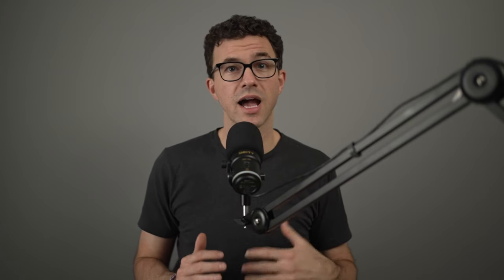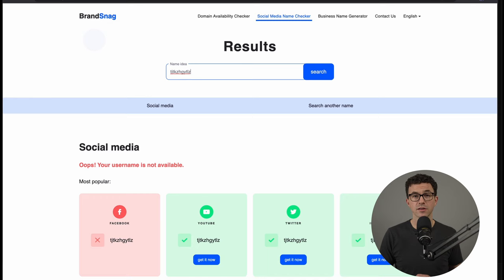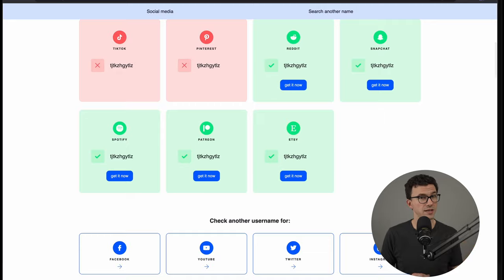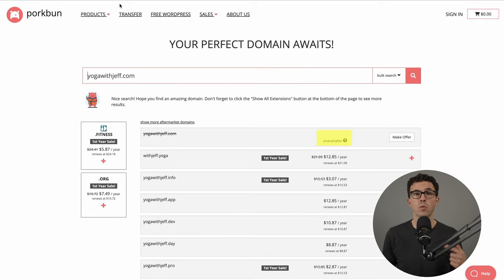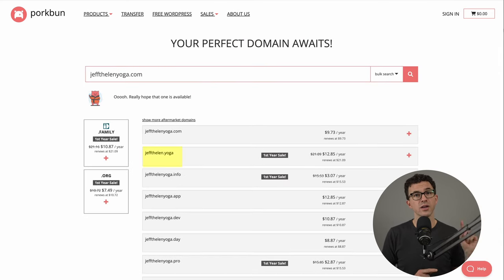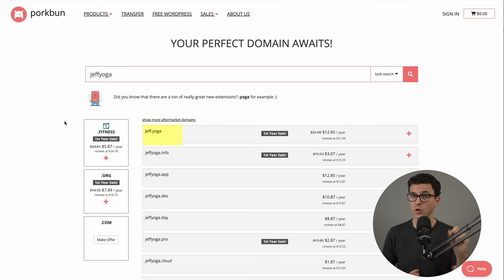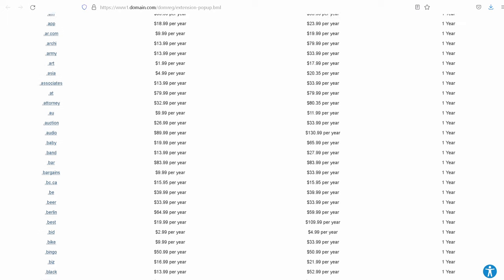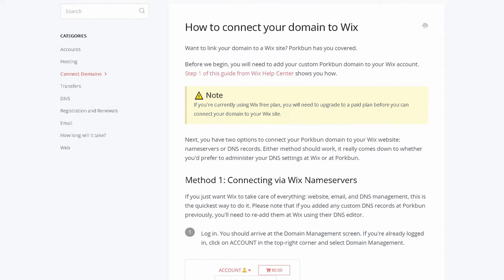How To Buy A Domain (Step by Step Domain Name Registration Process)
Want to create a website, first you'll have to get a domain. In this domain registration video, I'll walk you through step by step how to buy a domain.